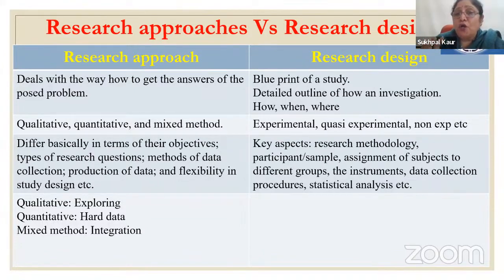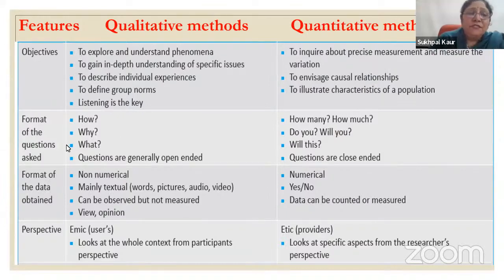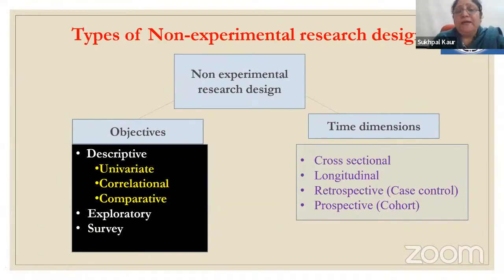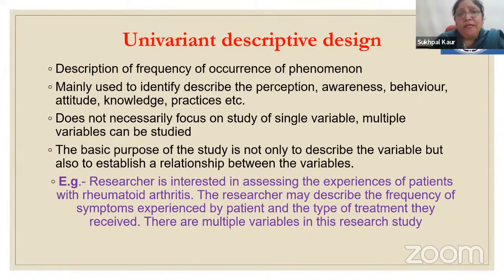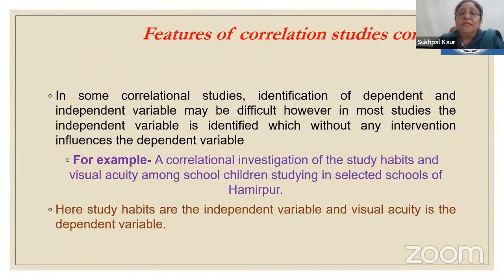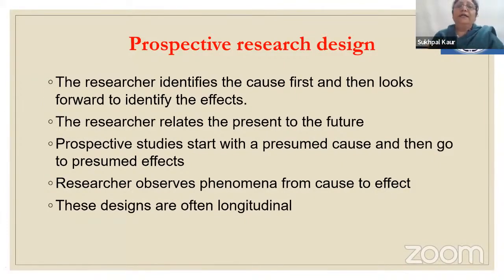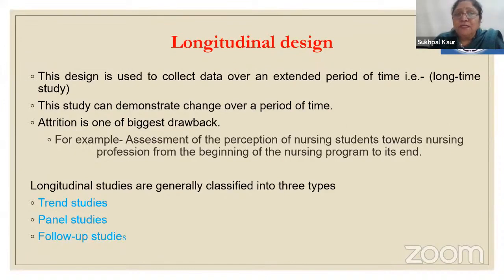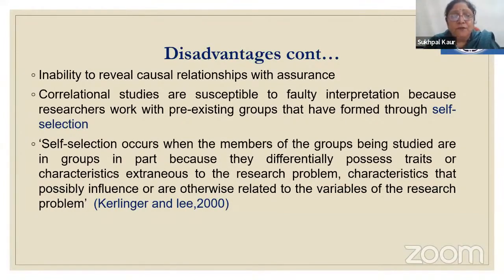CNRS North Zone: Short term course on Research methodology Day 6: Non experimental Analytical design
CNRS-North zone  has organized Online Short-Term Course in Research Methodology from 5th January to 16th January between 4:00 pm and 6:00 pm daily (except Sunday). This short term course is designed for Post graduate nursing students, beginners in nursing research, clinical nurse researchers and final year B.Sc Nursing students.
Day 6 Speaker: Dr. Sukhpal Kaur
Topic: Non experimental & Analytical Research design